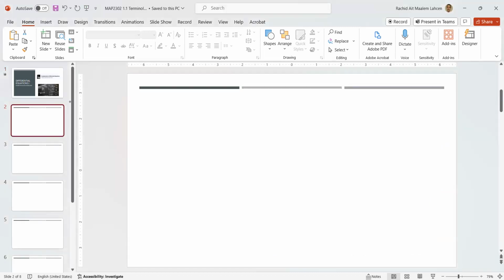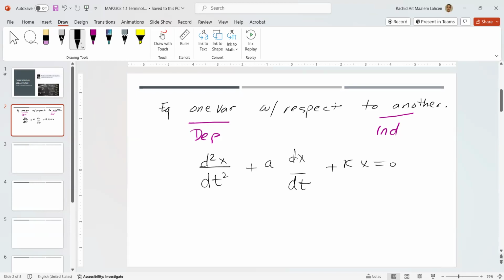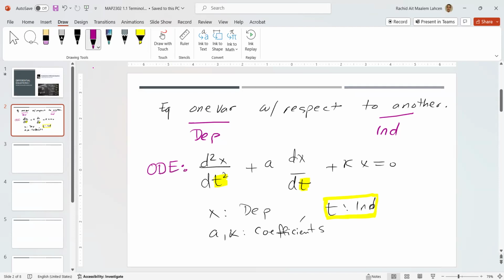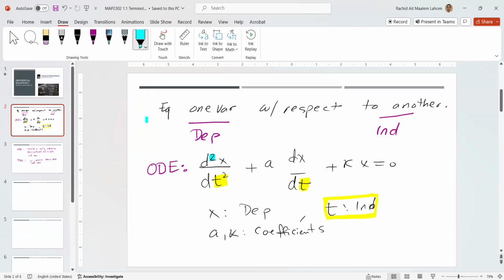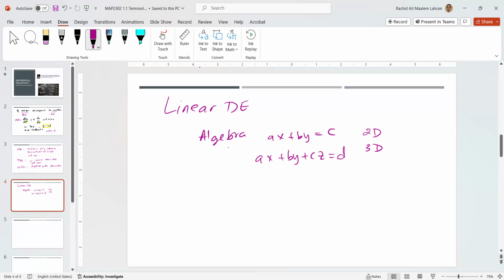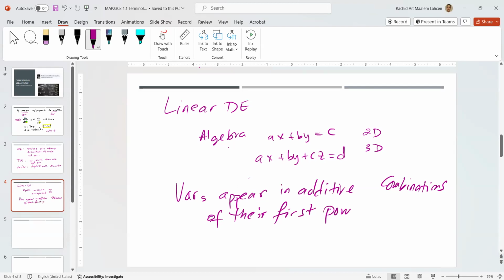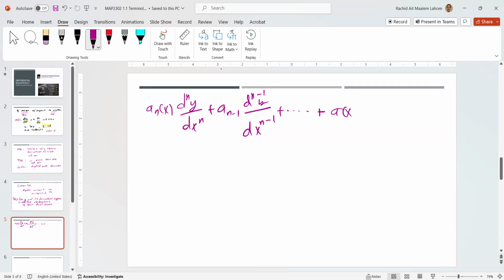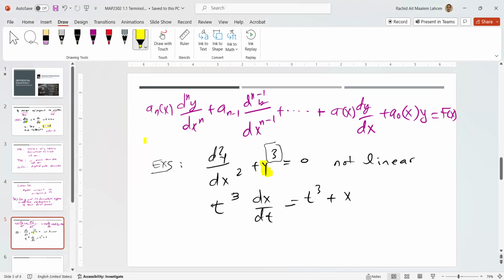ODE I Terminology